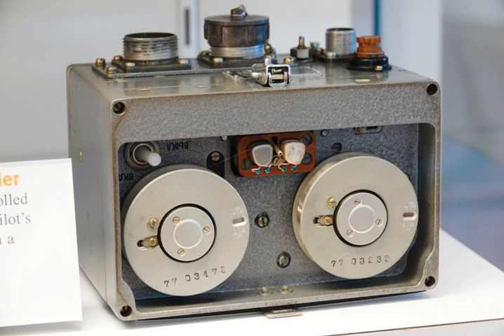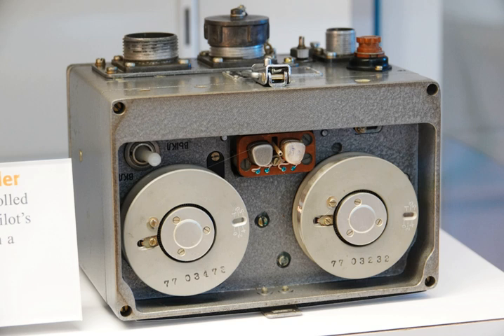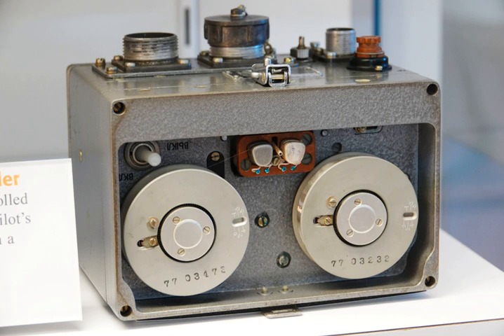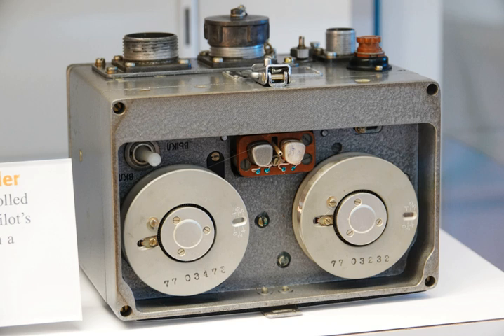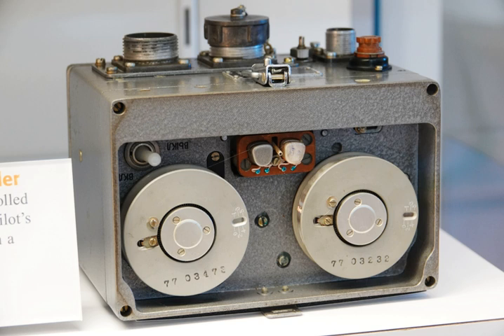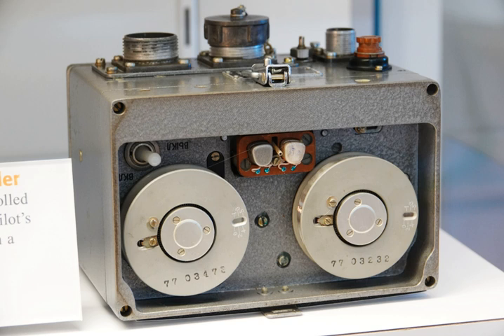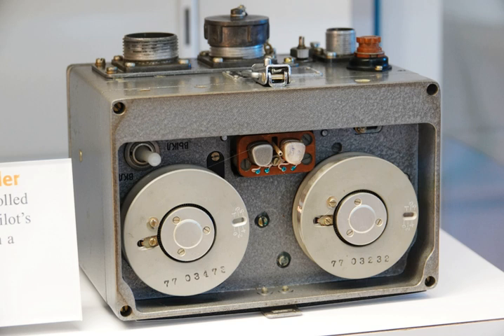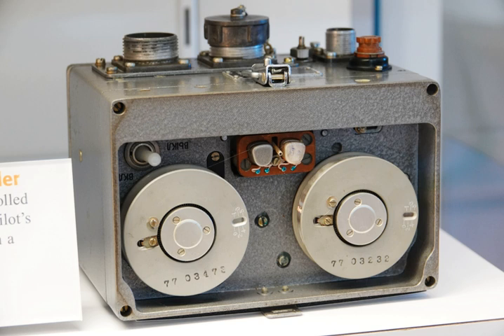Flight recorder | Wikipedia audio article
00:01:39 1 History
00:01:48 1.1 Early designs
00:05:23 1.2 Australian designs
00:07:44 1.3 US designs
00:11:45 2 Terminology
00:13:38 3 Components
00:13:48 3.1 Flight data recorder
00:16:27 3.2 Cockpit voice recorder
00:18:56 3.3 Combined units
00:19:41 3.4 Additional equipment
00:20:56 4 Specifications
00:23:38 5 Regulation
00:25:51 5.1 Proposed requirements
00:26:01 5.1.1 Deployable recorders
00:28:42 5.1.2 Image recorders
00:30:19 5.2 After Malaysia Airlines Flight 370
00:31:53 5.3 After Indonesia AirAsia Flight 8501
00:32:51 6 Cultural references
00:34:00 7 See also

- Socrates

SUMMARY
A flight recorder is an electronic recording device placed in an aircraft for the purpose of facilitating the investigation of aviation accidents and incidents. Flight recorders are also known by the misnomer black box—they are in fact bright orange to aid in their recovery after accidents.
There are two different flight recorder devices: the flight data recorder (FDR) preserves the recent history of the flight through the recording of dozens of parameters collected several times per second; the cockpit voice recorder (CVR) preserves the recent history of the sounds in the cockpit, including the conversation of the pilots. The two devices may be combined in a single unit. Together, the FDR and CVR give an accurate testimony, narrating the aircraft's flight history, to assist in any later investigation.
The two flight recorders are required by international regulation, overseen by the International Civil Aviation Organization, to be capable of surviving the conditions likely to be encountered in a severe aircraft accident. For this reason, they are typically specified to withstand an impact of 3400 g and temperatures of over 1,000 °C (1,830 °F), as required by EUROCAE ED-112. They have been a mandatory requirement in commercial aircraft in the United States since 1967. After the unexplained disappearance of Malaysia Airlines Flight 370 in 2014, commentators have called for live streaming of data to the ground, as well as extending the battery life of the underwater locator beacons.